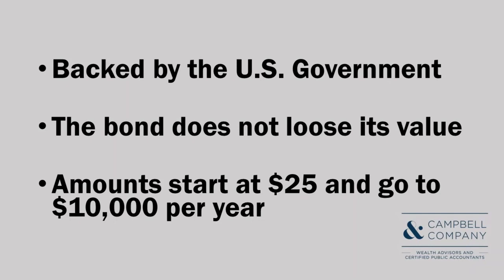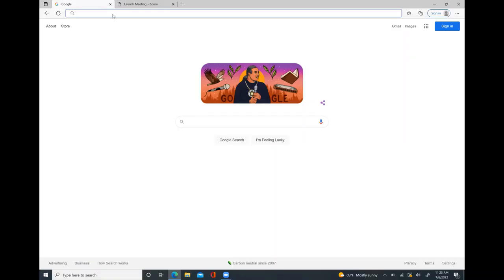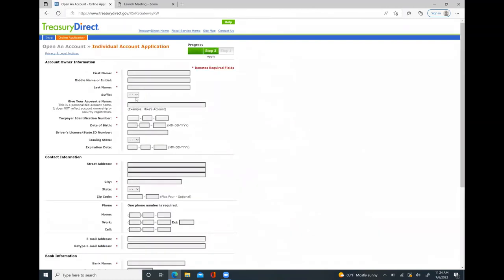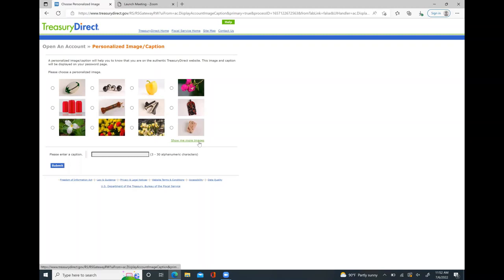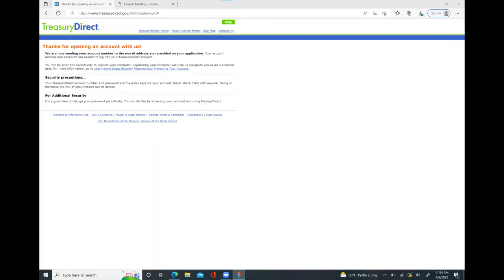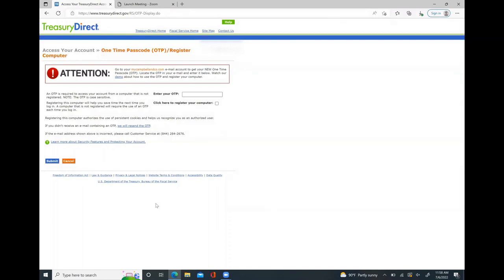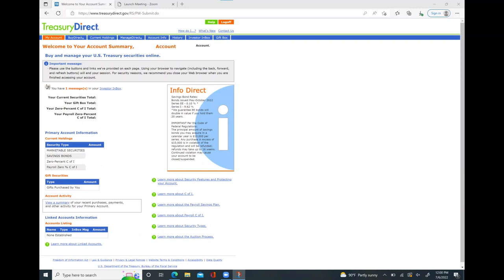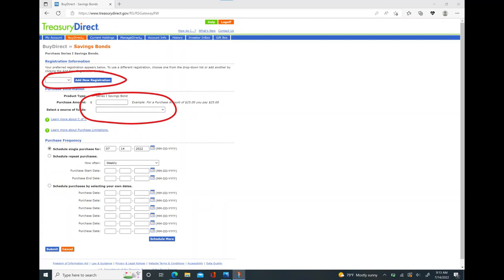Purchasing an iBond - Campbell & Company Wealth Advisors & Certified Public Accountants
How to create an account on Treasury Direct and purchase an iBond.